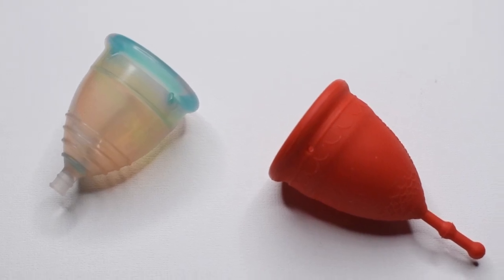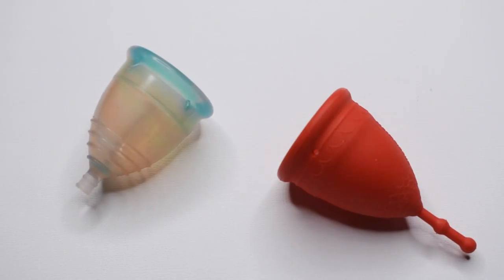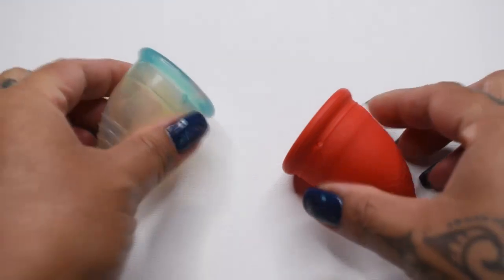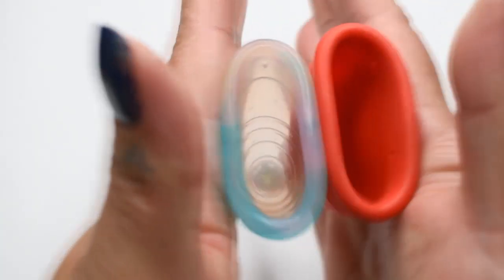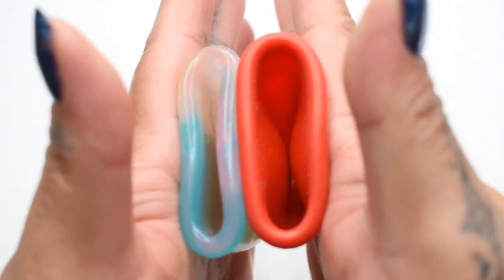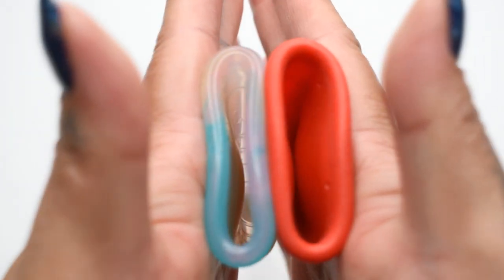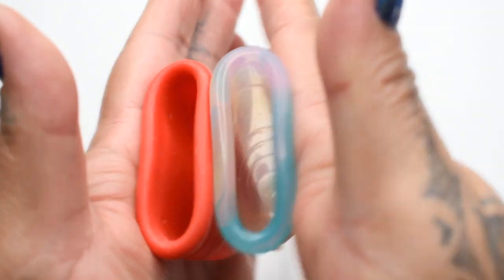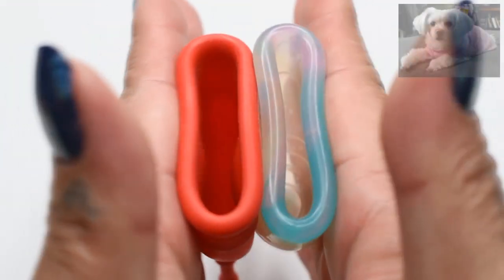Yuuki Cup Rainbow vs Mermaid Cup Firm SMALL - Menstrual Cup Squish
Yuuki Rainbow 2-pack